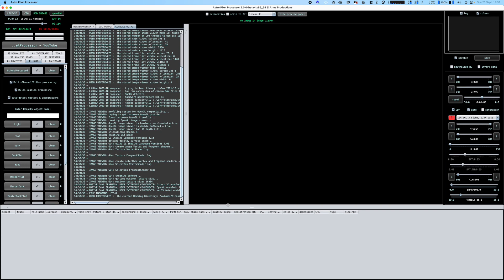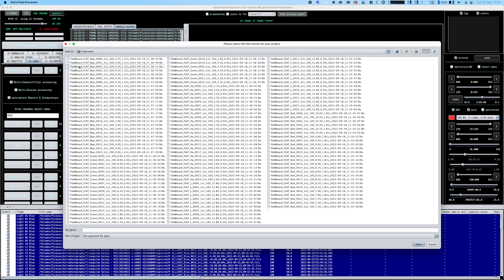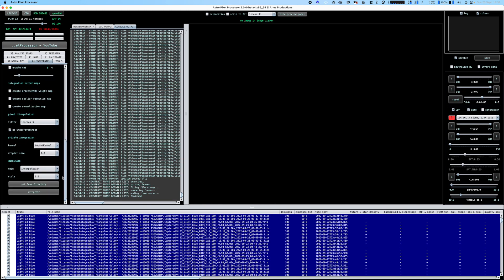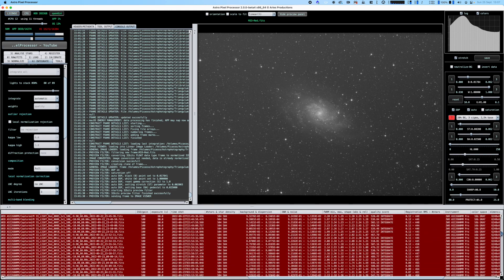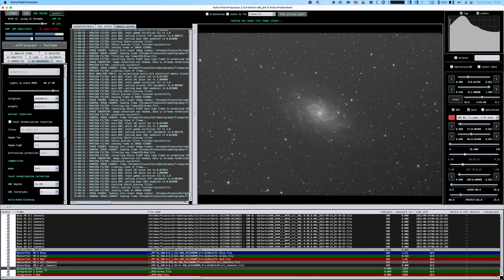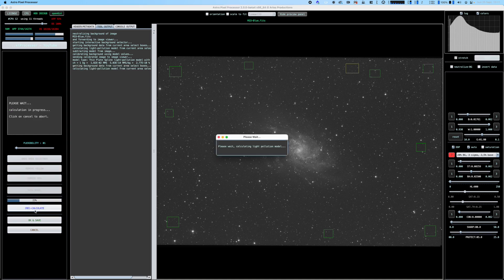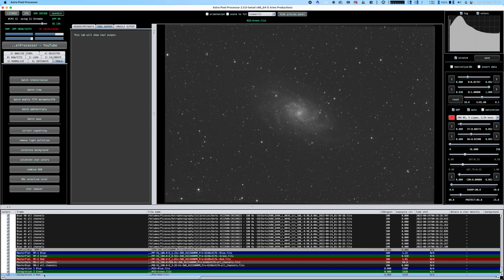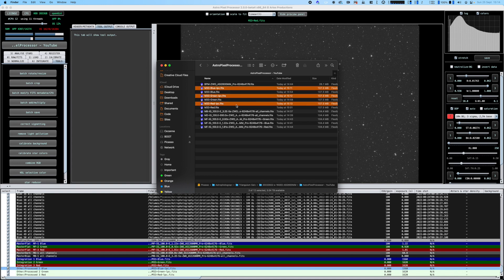A Basic Mono RGB Integration using Astro Pixel Processor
A demonstration of how to use Astro Pixel Processor to do basic integrations with mostly default settings. In this example we use Mono RGB data. We'll have a separate video on integrating OSC. This video is supported by data on our channels google drive In that folder you'll find the integrated red, green and blue channels. This is before we've used the 'remove light pollution' tool. This is to encourage you to download the data and have a go at using this tool yourself.